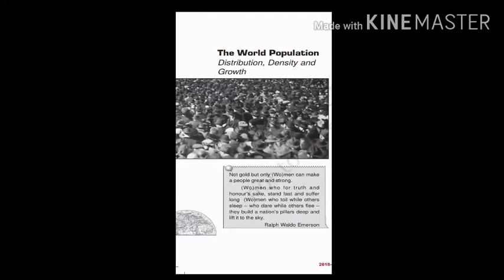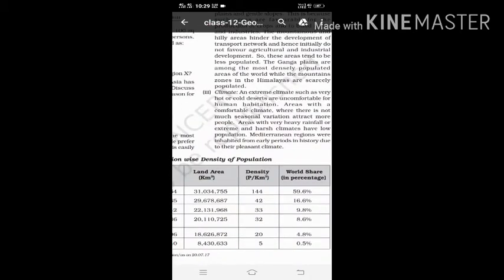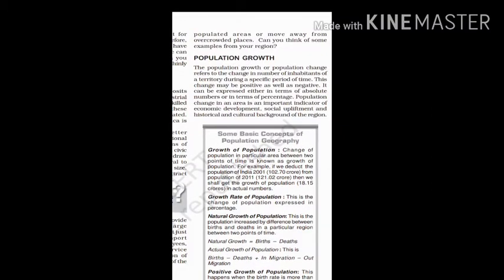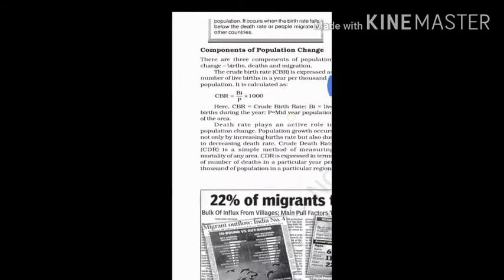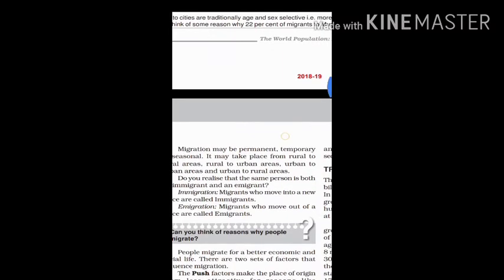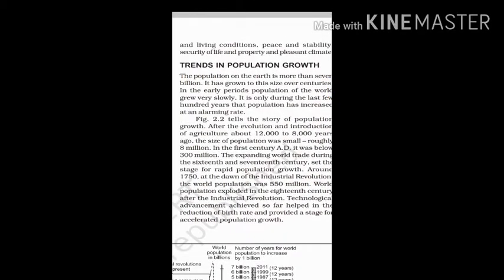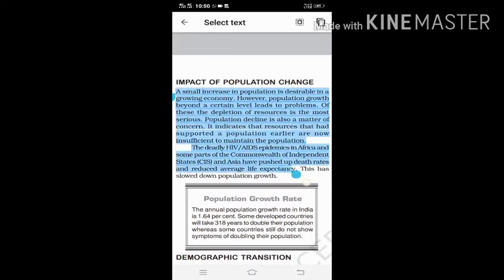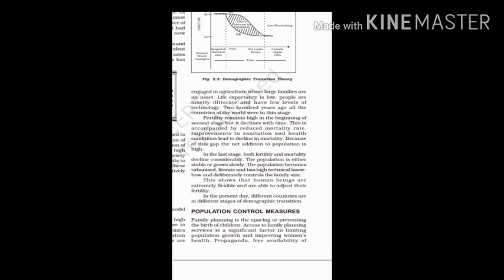Geography class 12th chapter 2/ the world population distribution density and growth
Hi friends